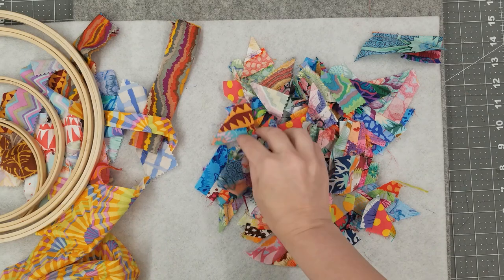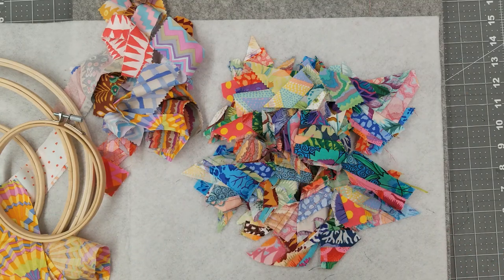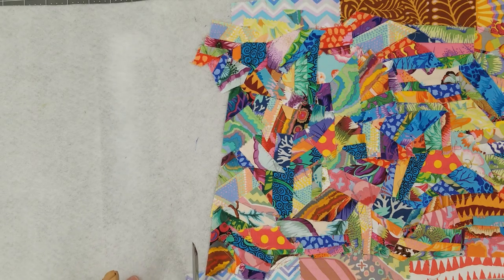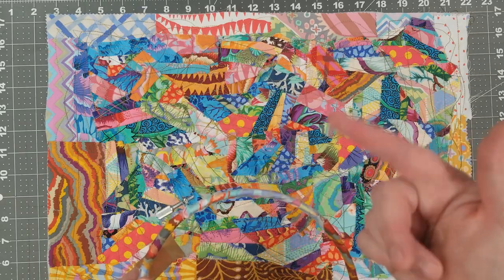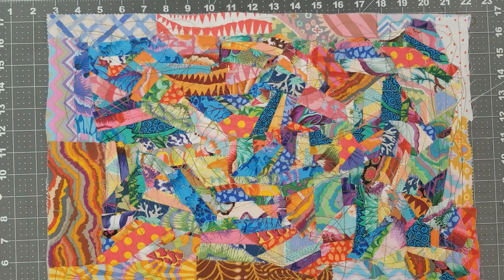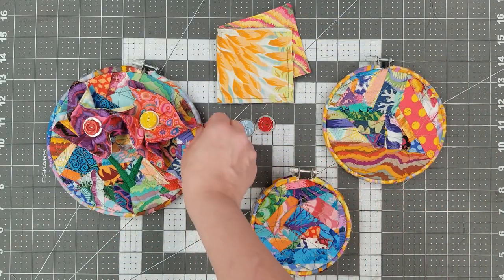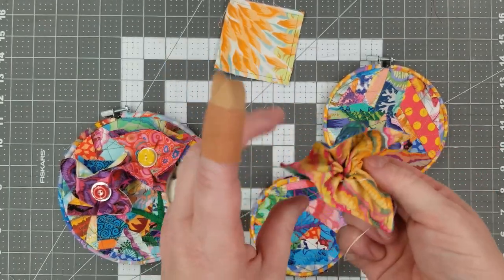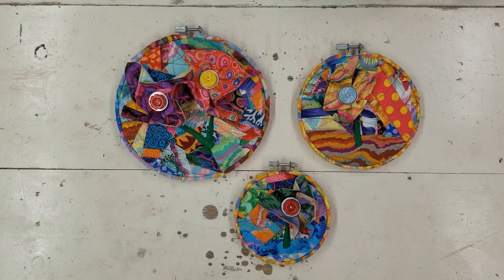Fabric Collage Wall Art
Fabric Collage Wall Art. First we make fabric collage with patchwork crumbs, then we stretch that on embroidery hoops which we then cover with fabric strips, fabric flowers and embroidery for a unique wall adornment.

Scraptastic Patchwork Ebay Store:

Leah